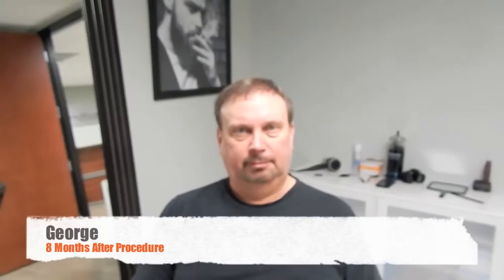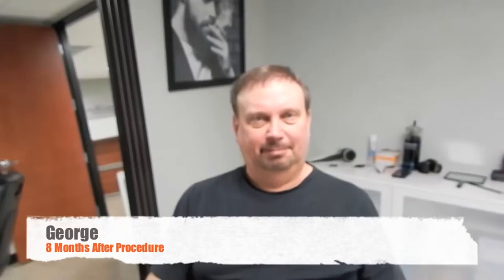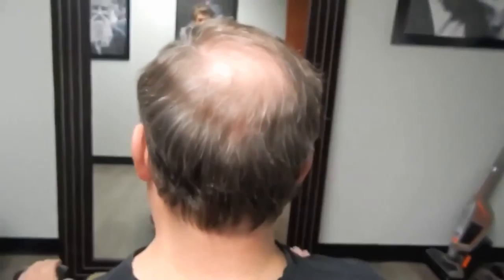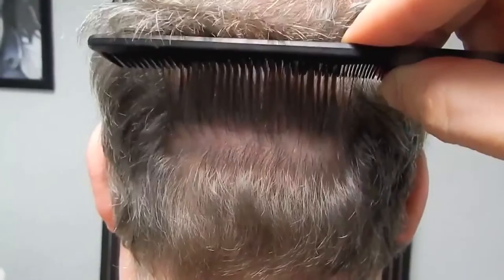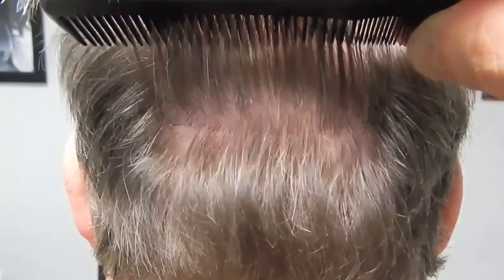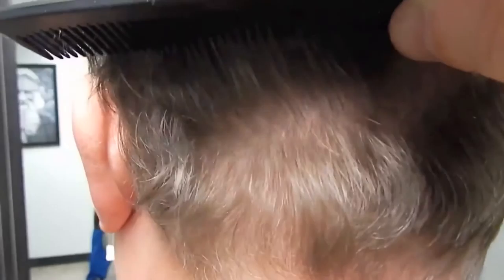Hair Replacement Mount Dora | Hair Transplant Surgery Mount Dora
Hair Replacement Mount Dora and all of Florida.

Referrals from our satisfied patients is our best marketing tool for obtaining future clients. And why do our clients refer us other hair loss patients? Natural Transplants provides the best hair transplant that money can buy and are guaranteed that there are no hidden costs, no requirements to purchase products and every patient is treated as a VIP.

Our world-class hair transplant results are achieved by focusing solely on you on the day of the hair loss procedure. Unlike other companies that book upwards of seven clients in a single day, our clients have their very own day dedicated to their hair loss treatment and restoration. Dr. Matt Huebner and his staff ensure that every detail is perfect and Dr. Matt Huebner is involved with the entire procedure from start to finish at our Fort Lauderdale facility.

Here's a video about getting the best hair transplants and you'll see before and after hair transplants results.

The Area Of Hair Loss And Hair Restoration

Hair Replacement Mount Dora

Hair Transplant Miramar | Hair Transplant Surgery Miramar

Call to learn more about Dr. Huebner's advanced technique HUE™ Hair Transplants and what you can expect before and after your hair transplant surgery.

Hair Transplant Mount Dora

Dr. Matt Huebner, a great hair transplant surgeon
Chief Medical Director
Natural Transplants, Hair Restoration Clinic
Best Hair Transplants and Advanced Hair Restoration Clinic

Get free information about hair transplant costs, finance options, procedures and setting realistic expectations. Watch and share this hair transplant video: "Natural Transplants, Hair Restoration Clinic | Natural Hair Transplant Clinic"